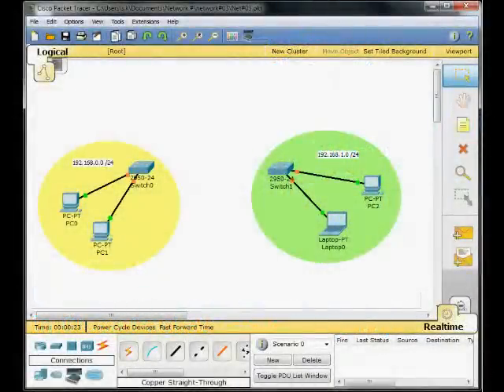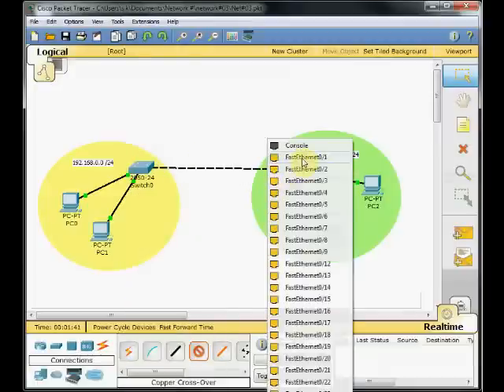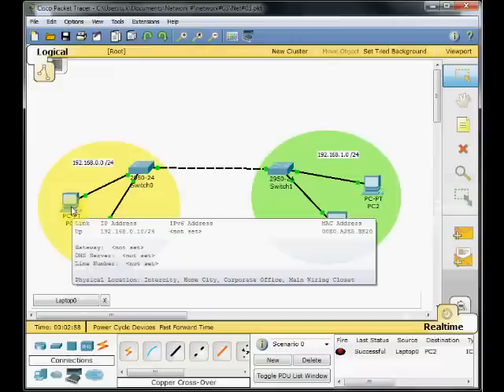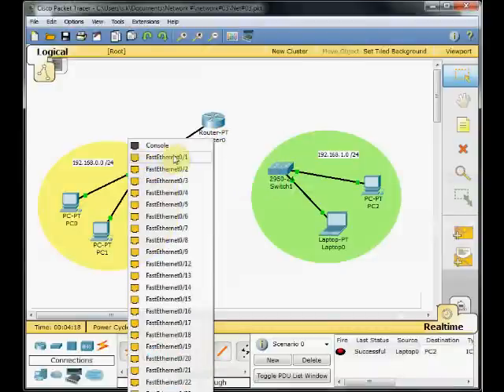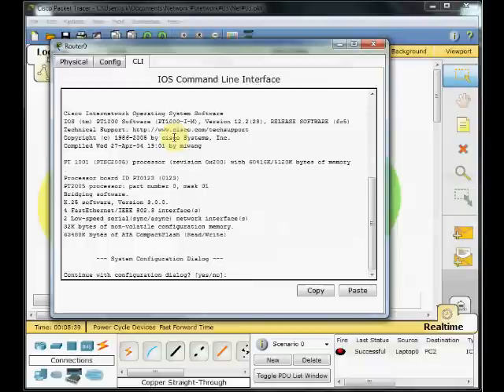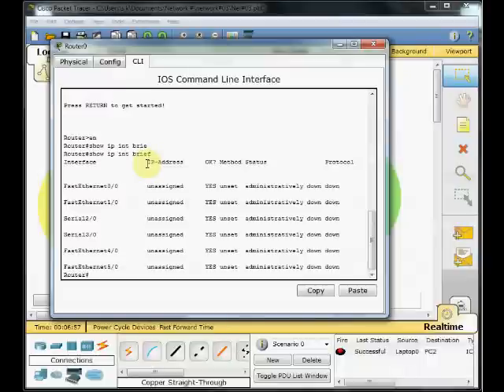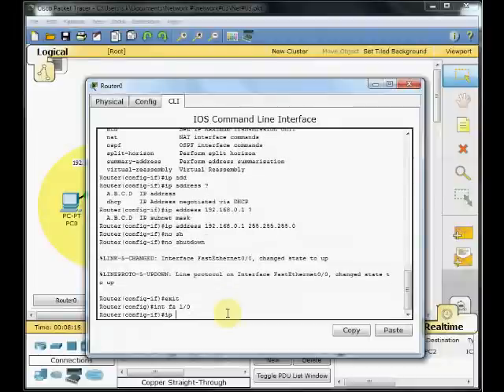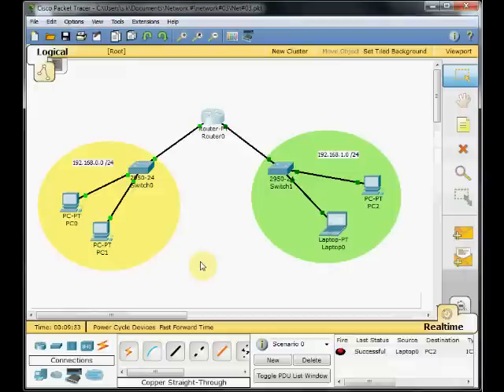Network #03: Basic Router Configuration in Cisco Packet tracer - Part 1/2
- How to connect different networks using a Cisco router tutorial in Cisco Packet tracer
- Basic Router Configuration